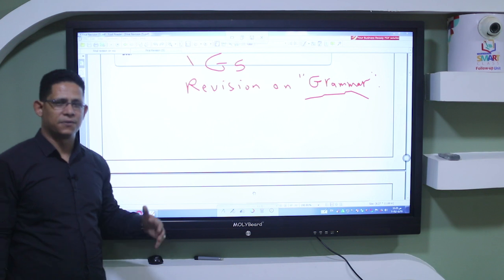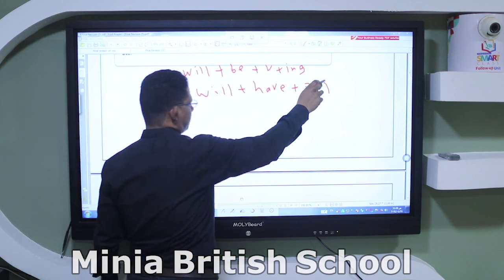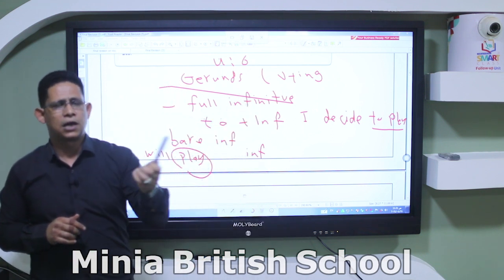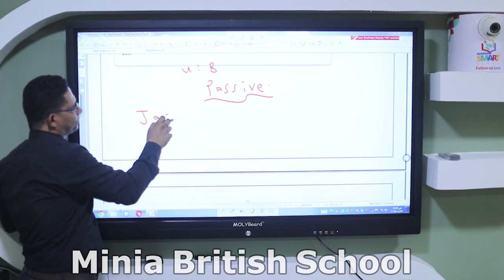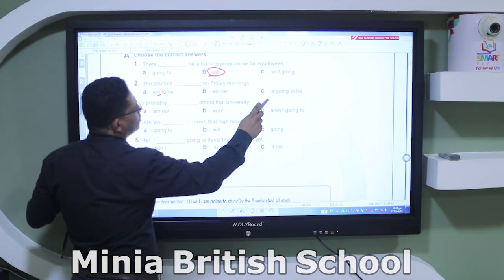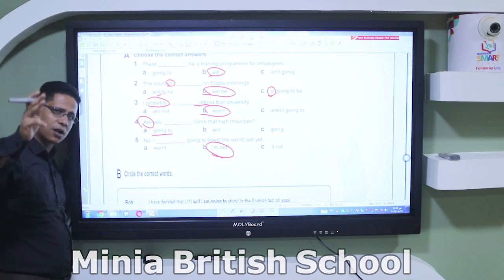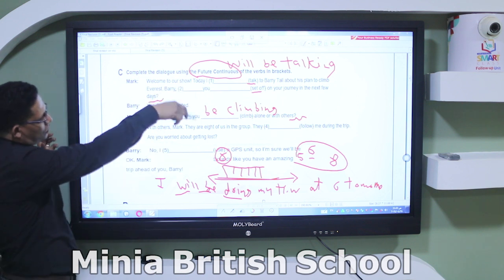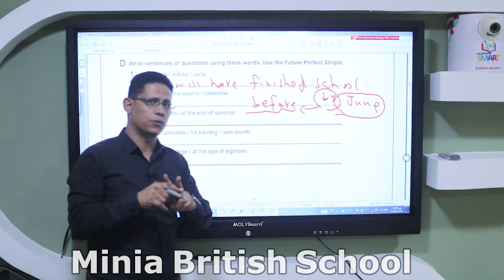Final Revision- English (A.L)- Grade5 -2nd term